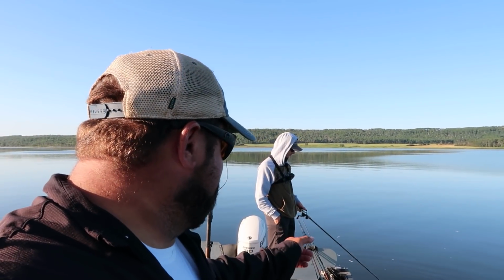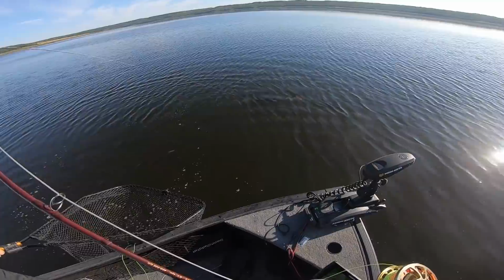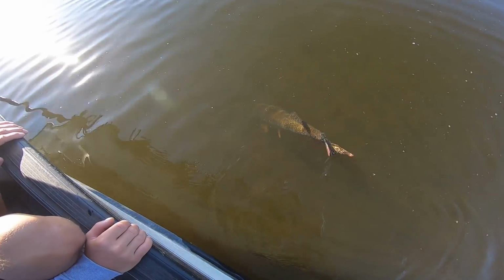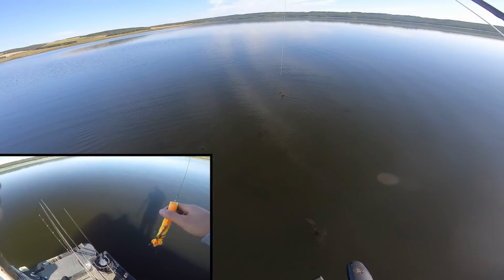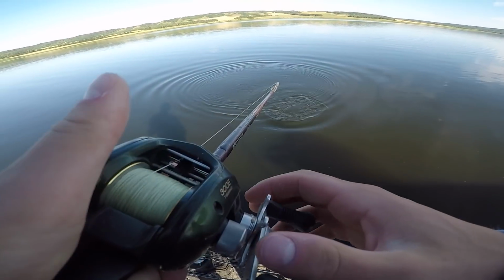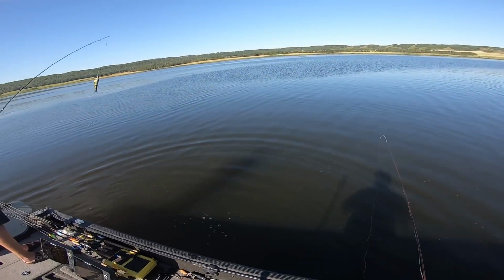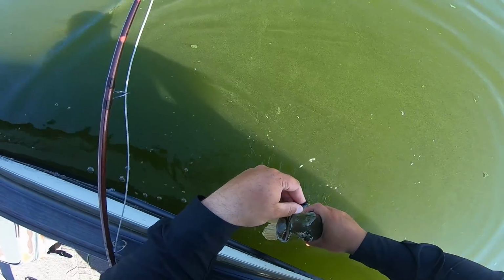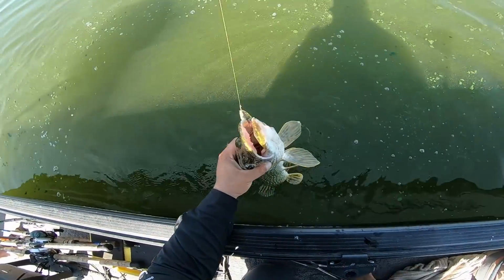Giant Pike on the Fly Rod | Fly-rod vs Bait-caster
The pure excitement of the moment a Giant Pike eats your fly boat side will keep you coming back over and over!! Had a blast with Carter on this day and I look forward to chasing more giants on the Fly Rod!!

~~My Boat~~
Alumacraft 185 Competitor Tiller
90 Evinrude E-TEC

~~Electronics~~
Humminbird Helx 12 G3N
80lb Terrova 24volt I-pilot
12 Foot Talon
3 Bank Precision Charger

~~Cameras~~
Canon XA20
Canon G7Xii